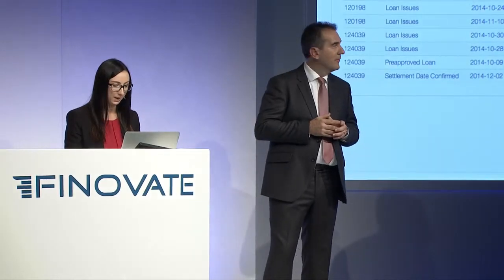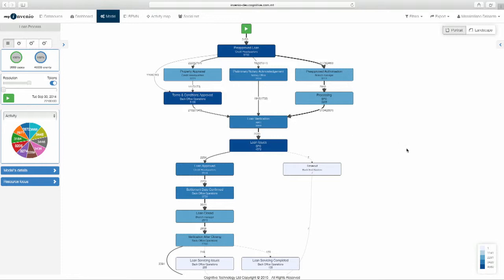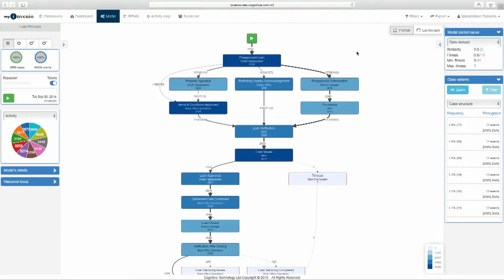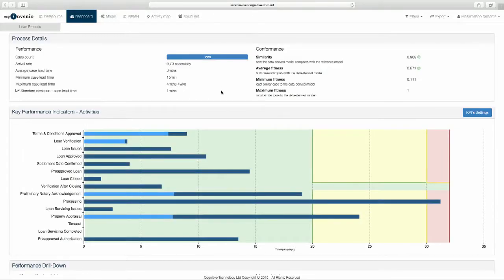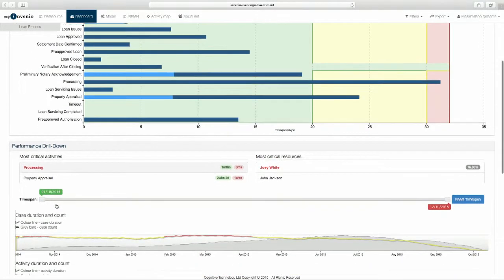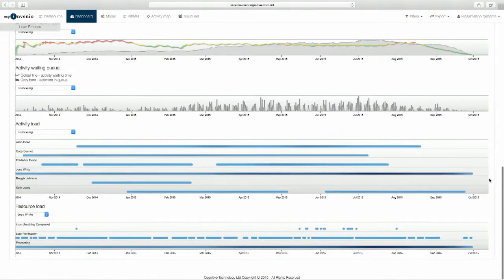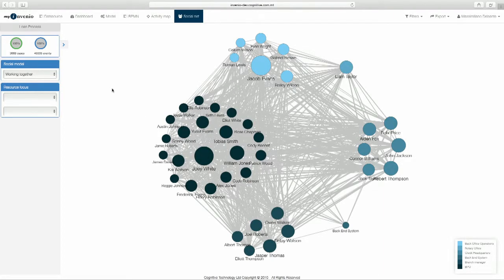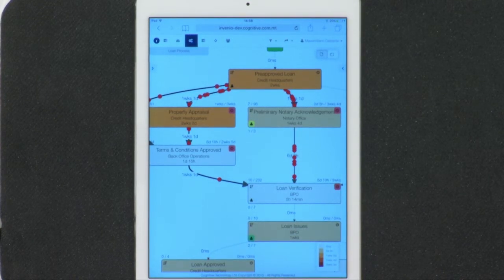FinovateEurope 2016 / myInvenio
myInvenio demoed at FinovateEurope in 2016.

Cognitive Technology's solutions encompass Process Intelligence, Big Data Analytics, Semantic Analysis & Data Mining: they are successfully implemented across several industries, allowing our customers to find efficiencies they never thought possible.